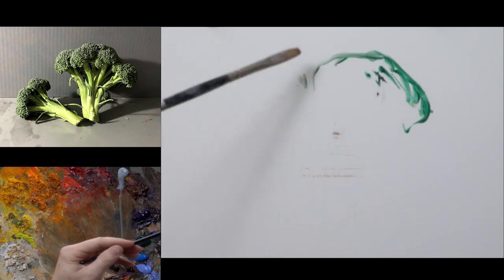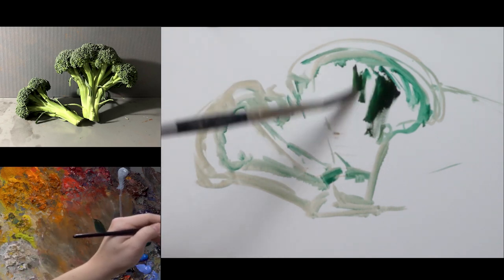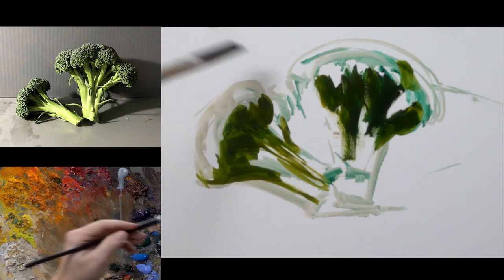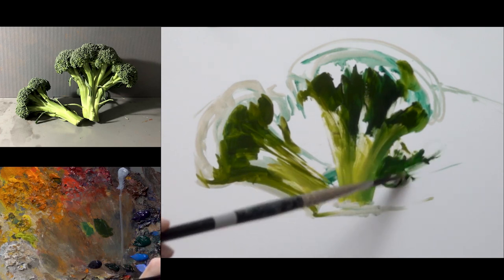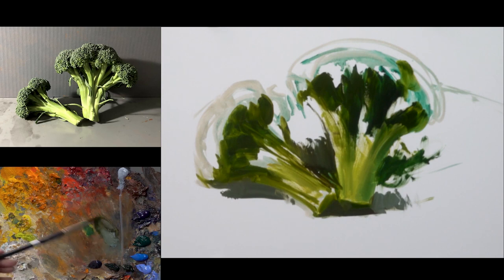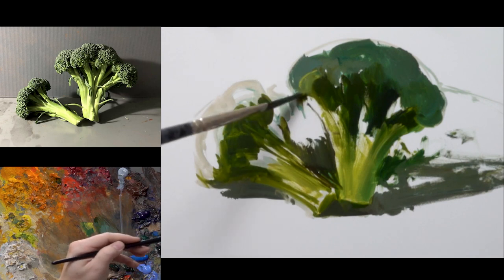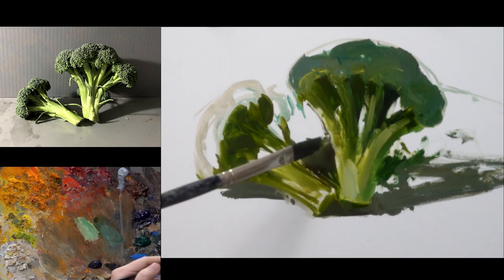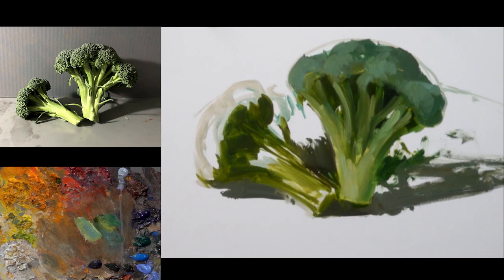Strada Challenge: Greens, Feathers & Fried Eggs with Bryan Mark Taylor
Three seemingly unrelated subjects come together in this challenge on color mixing. First, combine teal greens and blues to flap a turkey's feather into existence. Next, dive into dozens of shades of green to highlight the color saturation of some broccoli. Then finish off with a made-to-order composition of fried eggs with Bryan demonstrating how blacks can also be warm or cool, and how to balance both effectively.